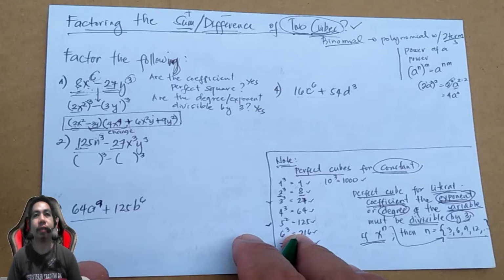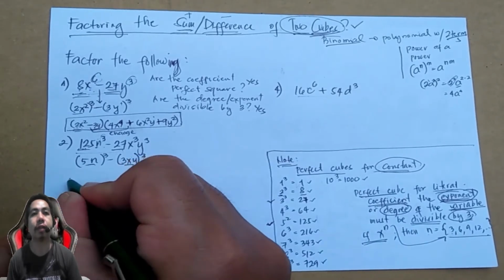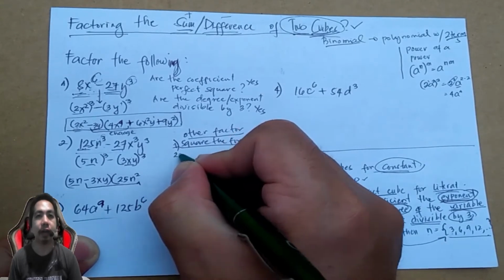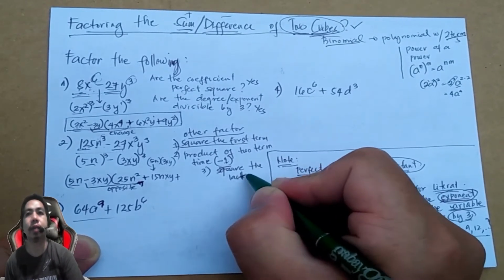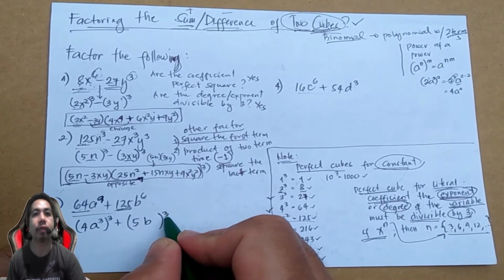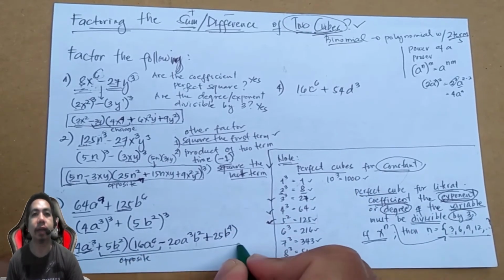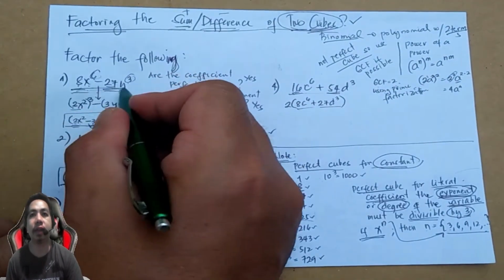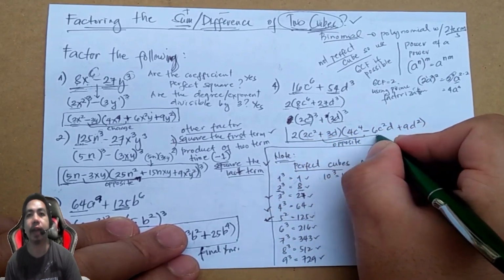Grade 8- Factoring the Sum and Difference of Two Cubes